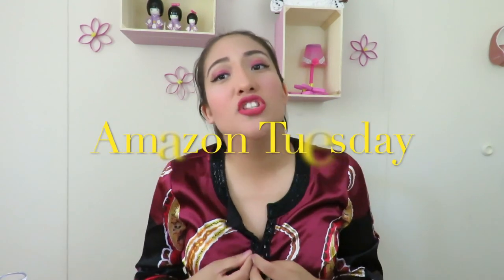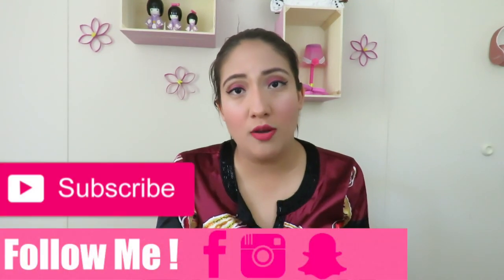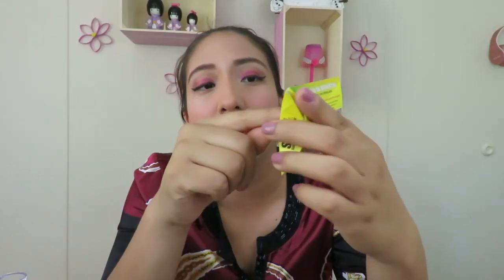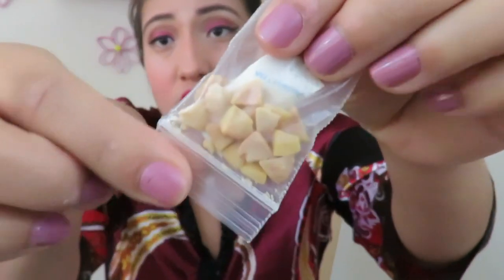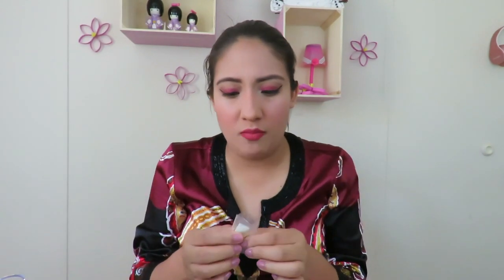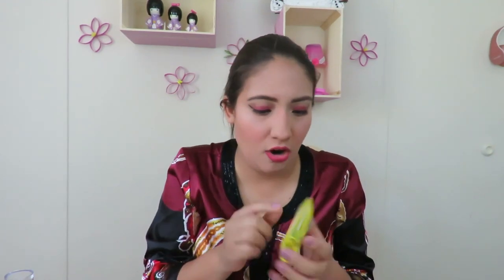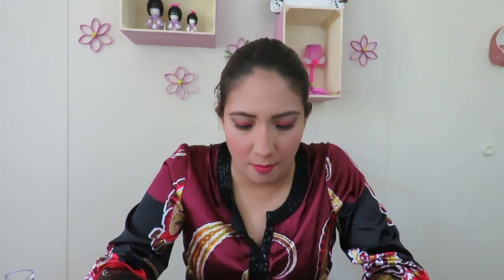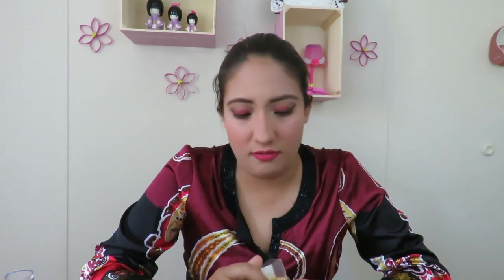Amazon Review 100% Nut from Brazil Weight Loss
Hey and welcome back to today's video I have a video talking all about on how I lost weight recently I hope you enjoy it and don't forget to follow me on my social media in the links down below!

Product:
- Amazon Nut from Brazil 1 pack

- Amazon Nut from Brazil 2 pack